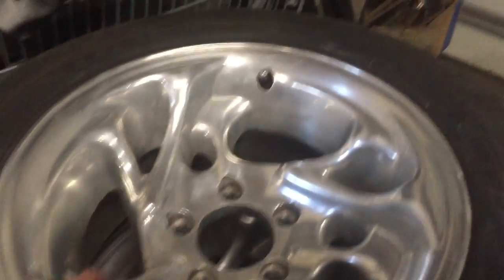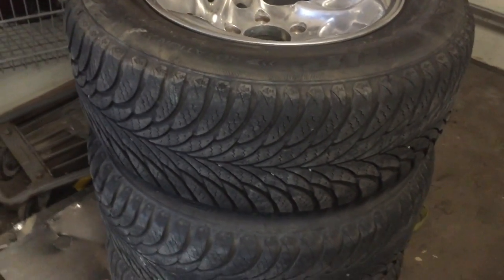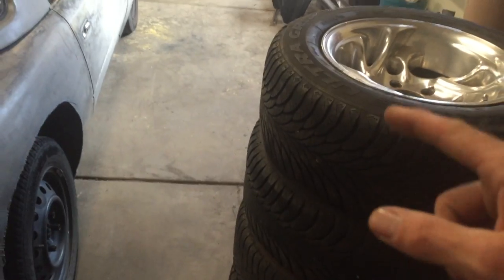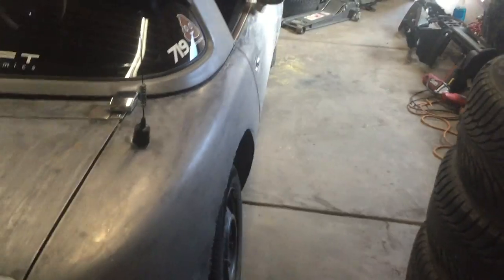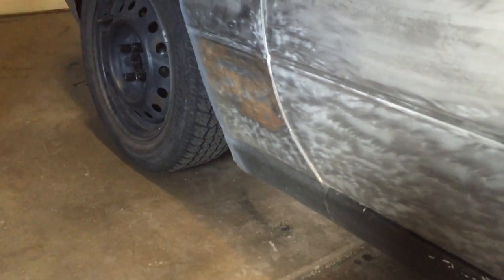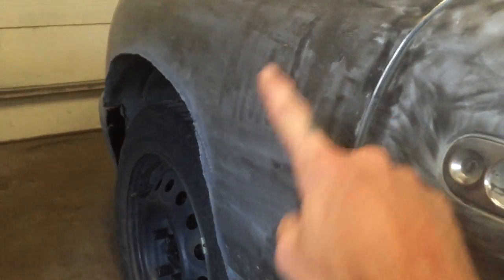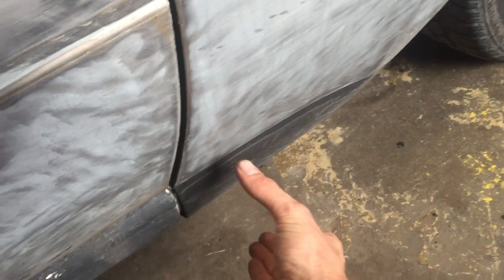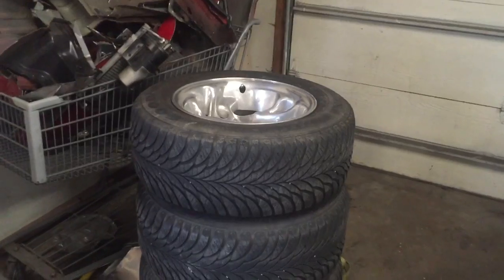Miata ALL METAL Widebody Part 1 S06E10